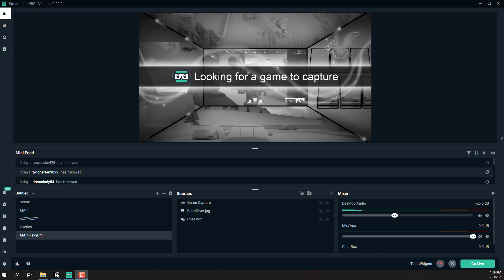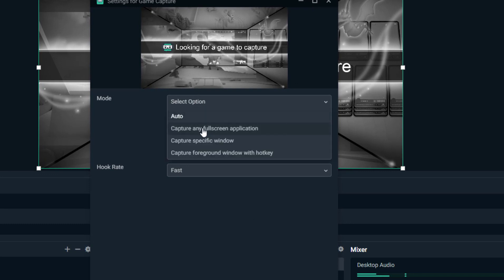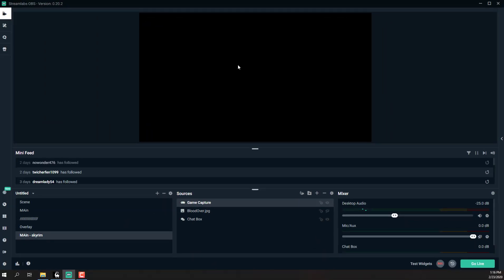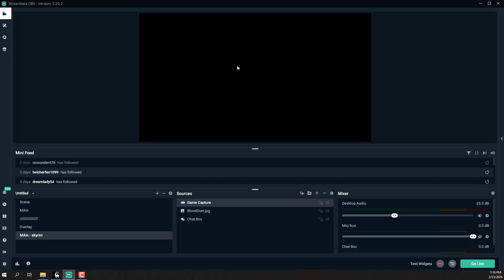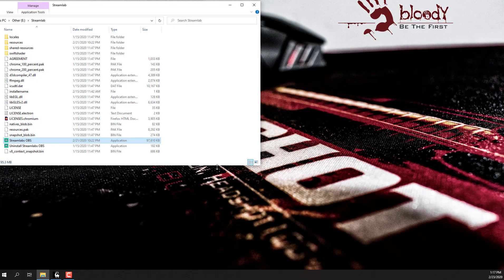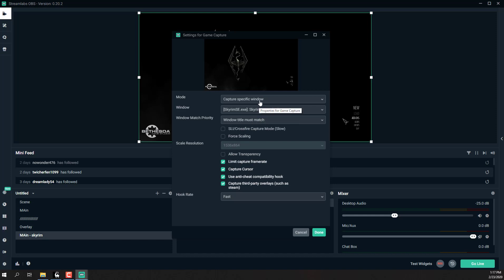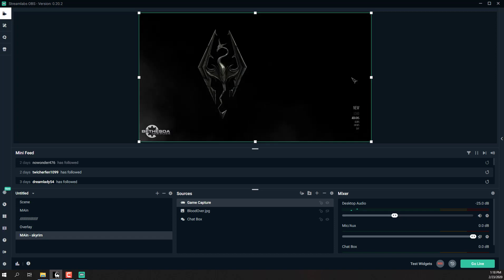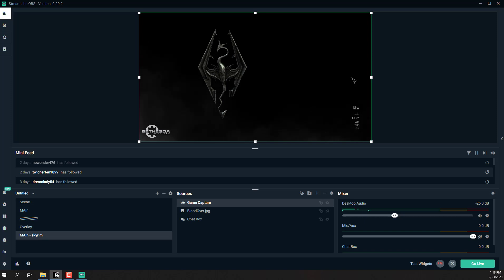How to Fix Streamlabs OBS Black Screen ( Elder Scrolls V: Skyrim)